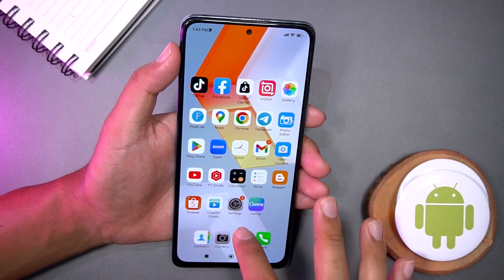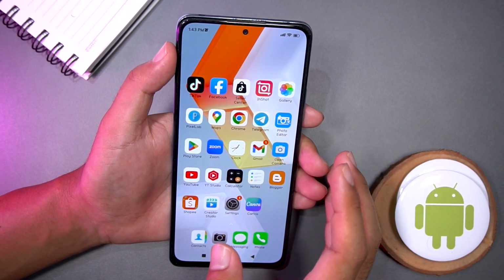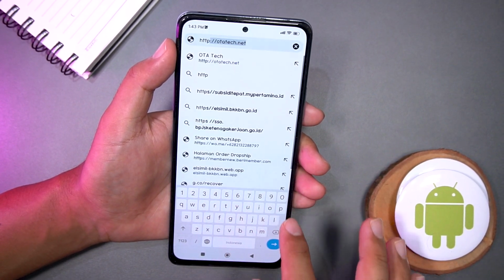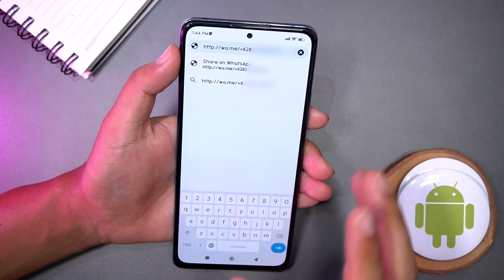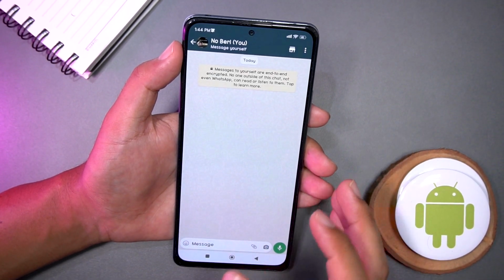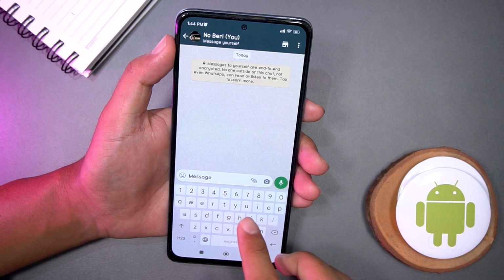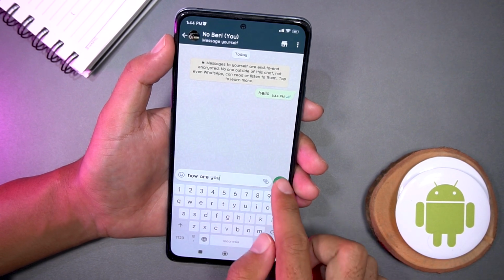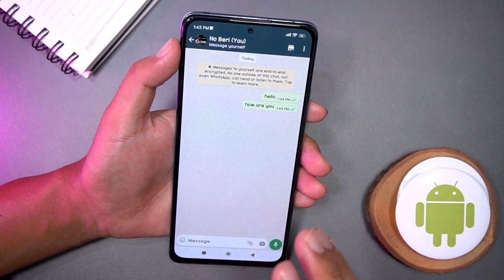How to Chat With Yourself on Whatsapp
If you're looking for a way to have a private conversation with yourself on Whatsapp, this video is for you. This can be a great way to keep notes, send reminders, or simply have a private space to organize your thoughts.
We'll walk you through the step-by-step process and offer some tips for making the most of this feature.
So if you're curious about how to chat with yourself on Whatsapp, be sure to watch this video and start exploring this useful tool!